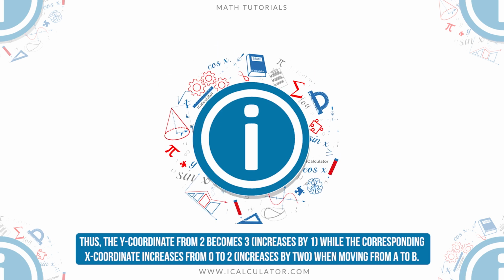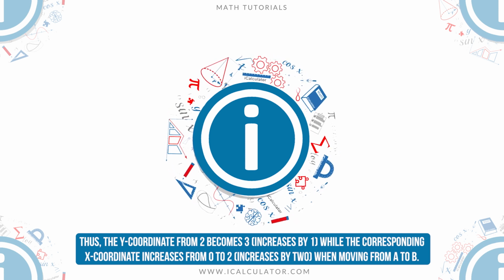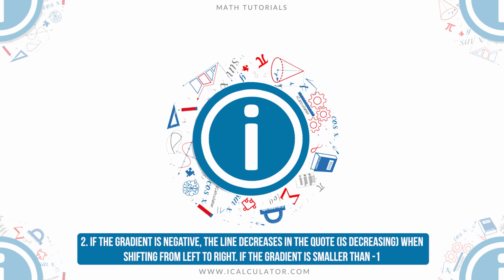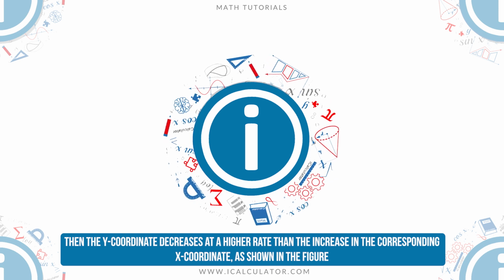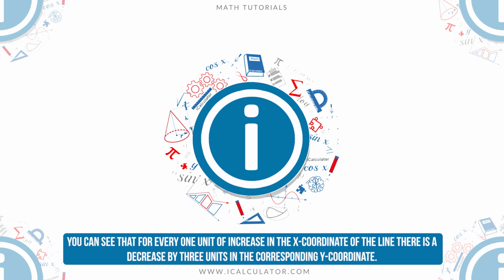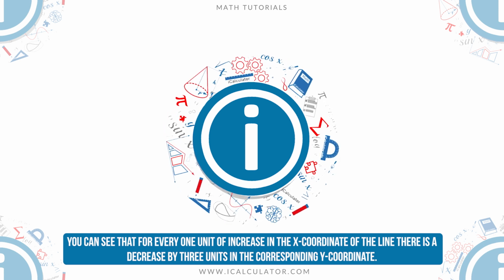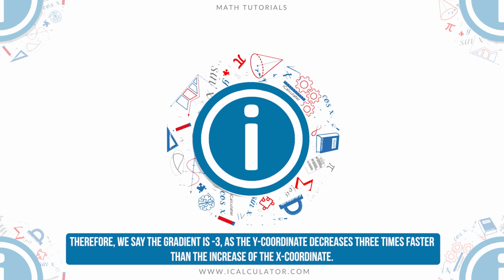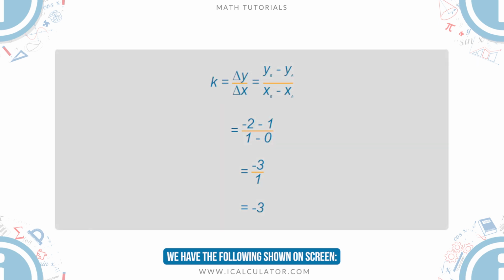14.2.2 - What does the Sign of the Gradient Indicate?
Welcome to our Math lesson on What does the Sign of the Gradient Indicate?, this is the Second lesson of our suite of math lessons covering the topic of  Linear Graphs